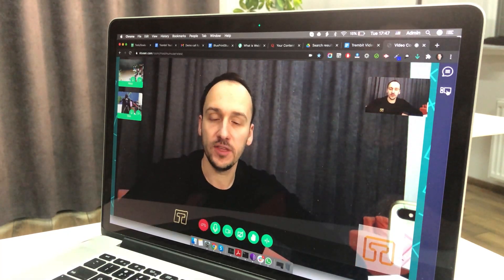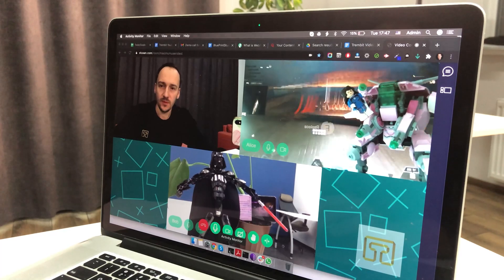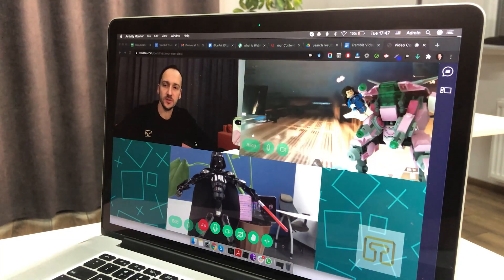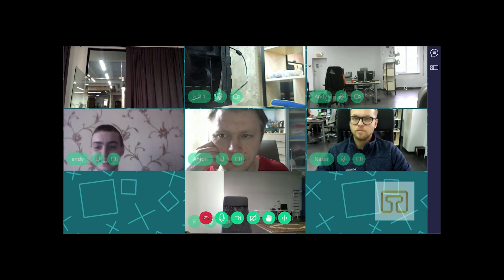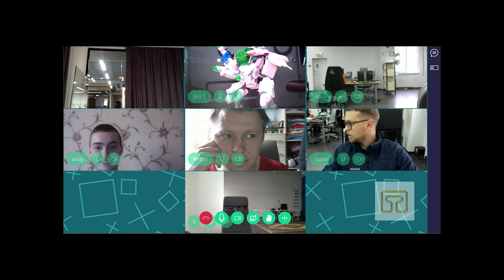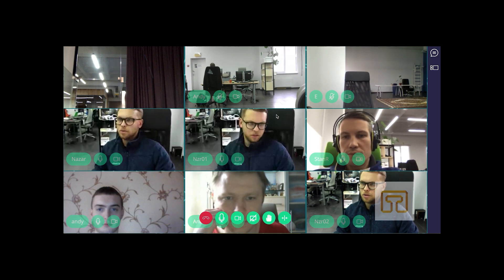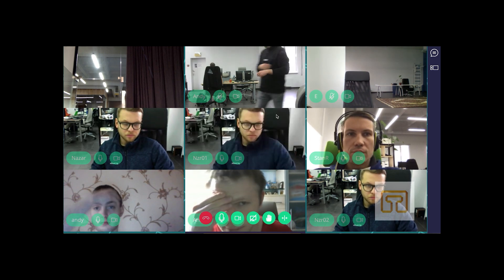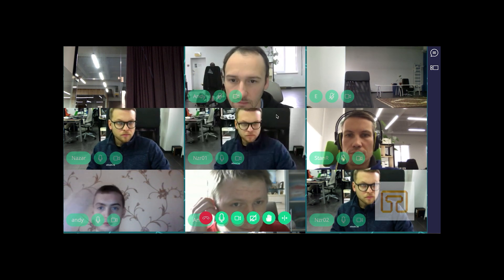Exploring Maximum Capacity in WebRTC P2P Video Rooms: A Comprehensive Mesh Network Test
Welcome to "Trembit: WebRTC & Video Tech Insights" where we demystify the world of video streaming and communication technology for you!

🔍 In This Video:
Join us as we delve into the capabilities of WebRTC peer-to-peer (P2P) video conferencing. We're not just talking theory; we're conducting a real-time test to understand the maximum number of participants a WebRTC mesh network can handle effectively. Whether you're looking to implement video conferencing in your business or just curious about how it all works, this video is your go-to resource!

💡 What You'll Learn:
The basics of WebRTC and Mesh Networking
Practical limits of participants in a P2P video conferencing room
How this technology impacts your business communication

👔 For Our Business Audience:
You don't need to be a tech expert to understand our content. We break down complex topics into easy-to-understand information, helping you make informed decisions for your business.

Drop your questions and comments below; we love engaging with our audience!

📧 Need help building a video conferencing application or have questions?